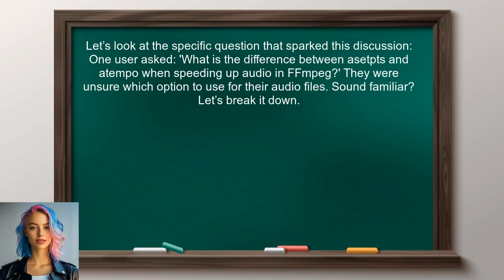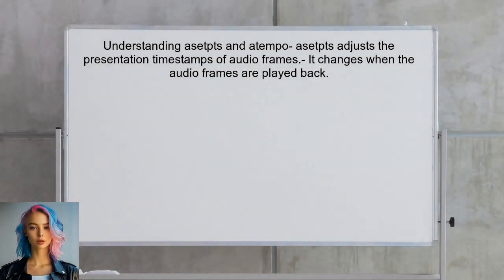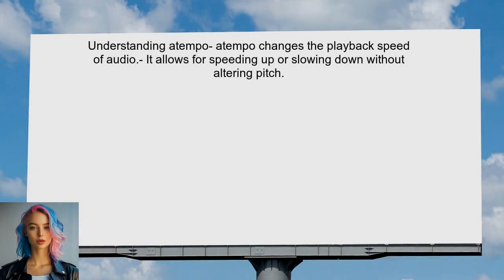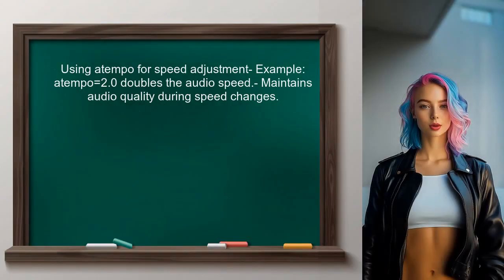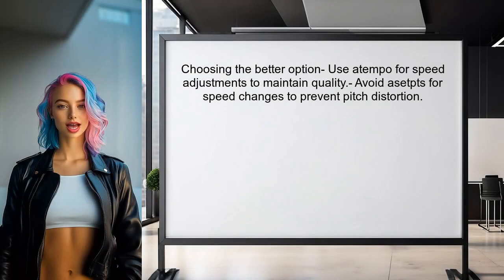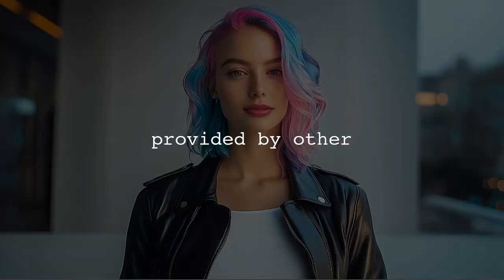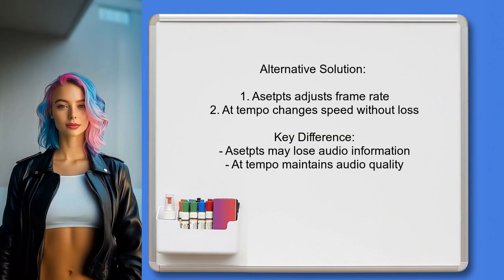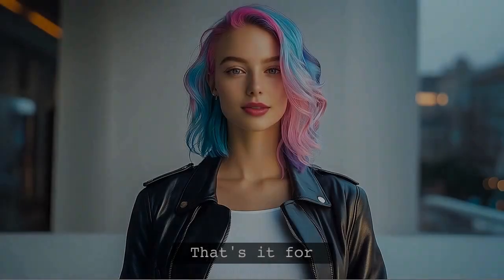FFmpeg Audio Filters: Difference Between asetpts and atempo Explained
In this video, we dive into the world of FFmpeg audio filters, focusing on two essential functions: `asetpts` and `atempo`. Understanding the differences between these filters is crucial for anyone looking to manipulate audio timing and playback speed effectively. Join us as we break down their unique features, use cases, and how they can enhance your audio processing projects.

Today's Topic: FFmpeg Audio Filters: Difference Between asetpts and atempo Explained

Related to